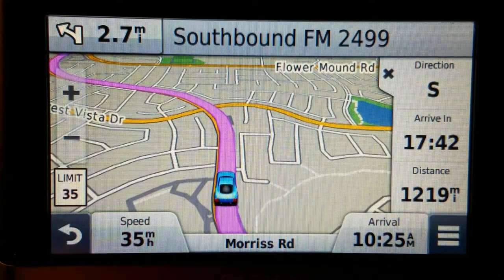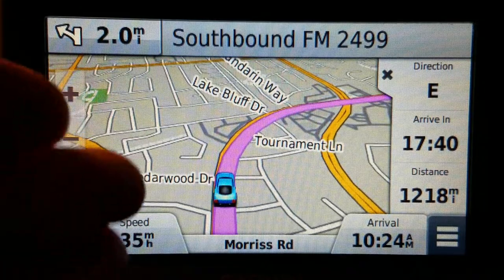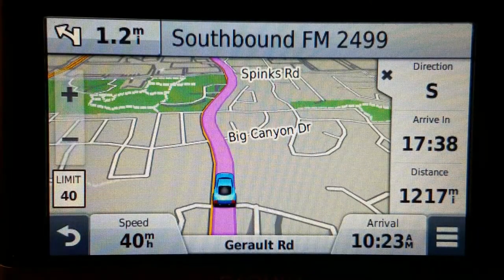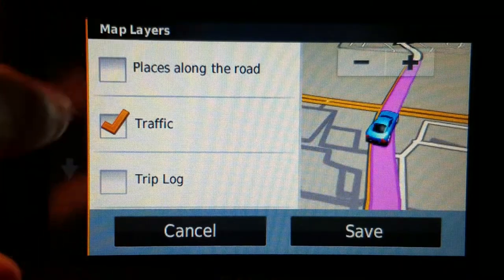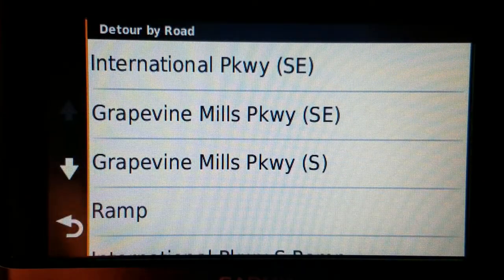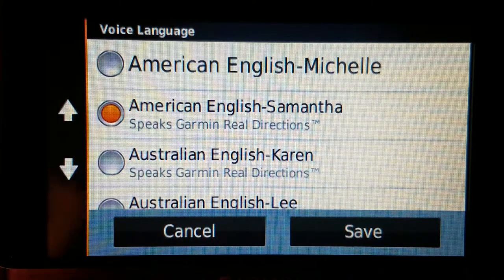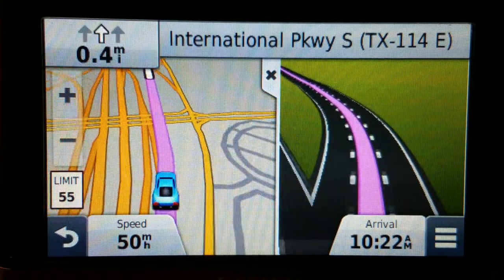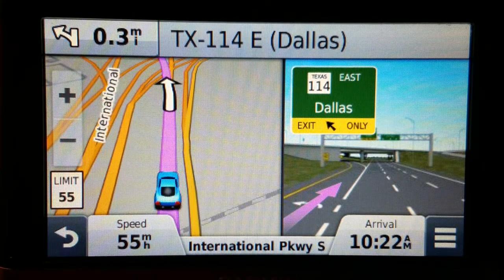Garmin nuvi 2597LMT - this is a good one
Picked up a Garmin nuvi 2597LMT